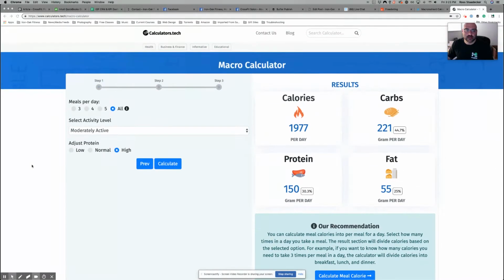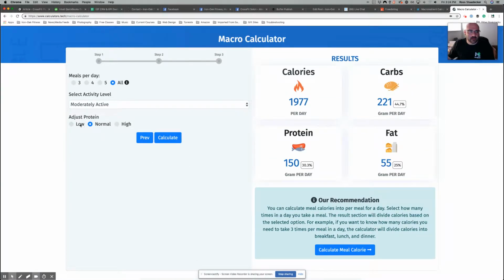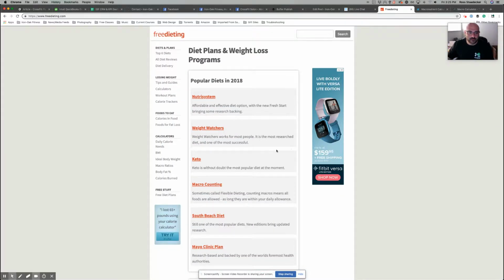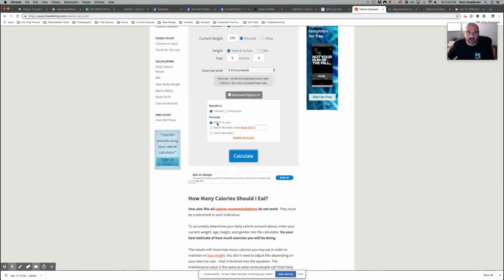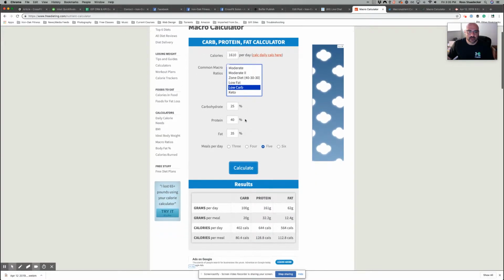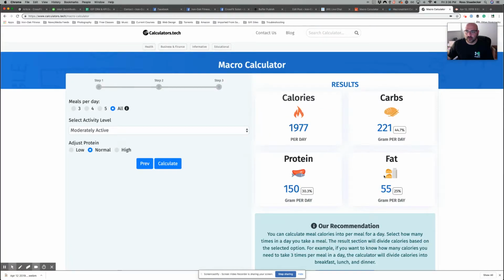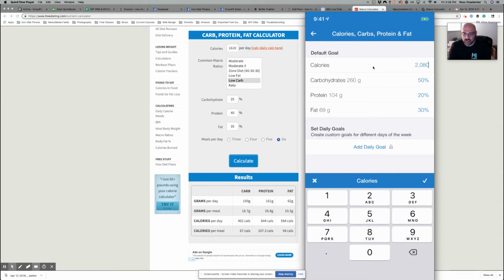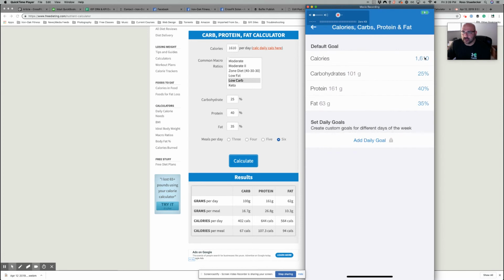Calculating Macronutrients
Learn how to track your macronutrients for maintenance, fat loss, or putting on some lean muscle.